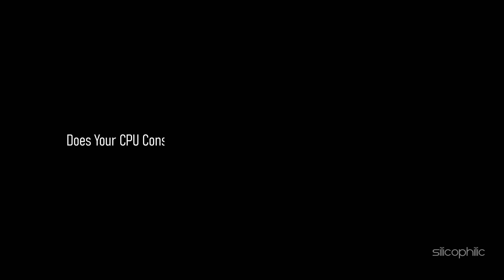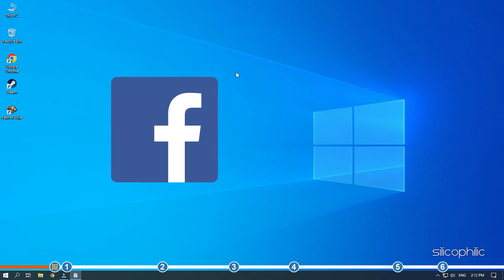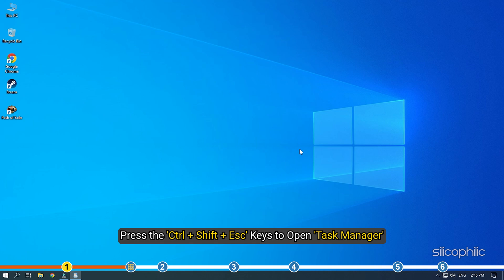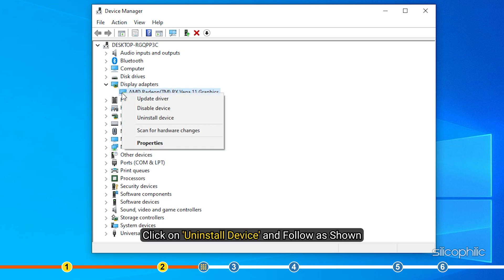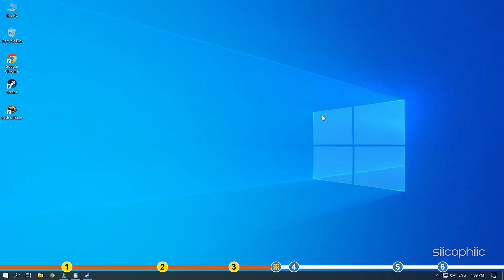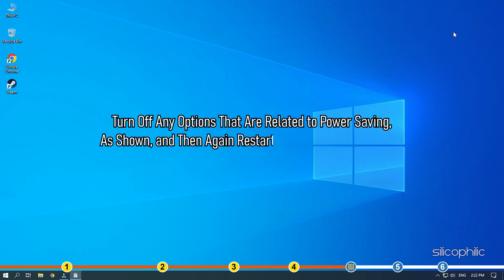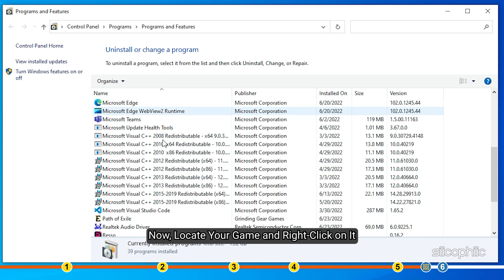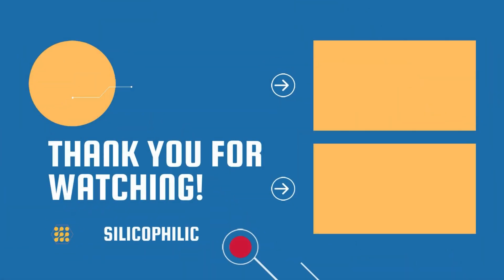Reduce CPU Usage While Gaming | 100% CPU usage fix | Fix High CPU Usage | Optimize CPU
Does your CPU consume 90 to 95 % of resources while running games? Don’t panic as we know how to fix it. Watch this video till the end to learn how to solve this problem.

In this video, you will get to know how to reduce CPU Usage while Gaming, how to fix 100% CPU usage, how to fix High CPU Usage and how you can Optimize CPU.

Timestamps:
00:00 Intro
01:18 Disable Unnecessary Background Applications
02:41 Reinstall GPU Driver
03:43 Change In-game Settings
04:35 Disable Power Preserving Modes
06:05 Reinstall Game
06:44 Upgrade Hardware